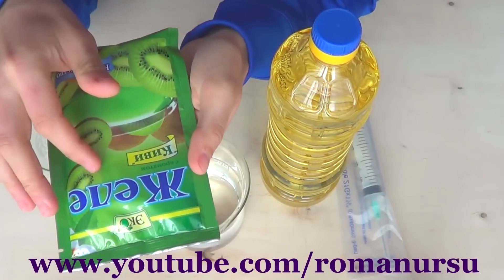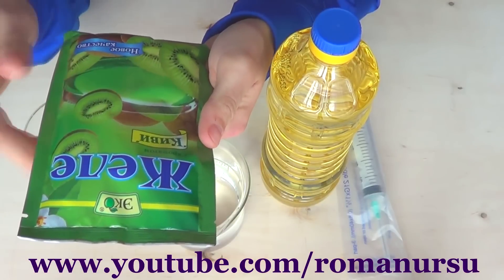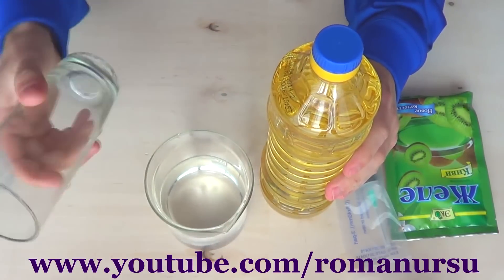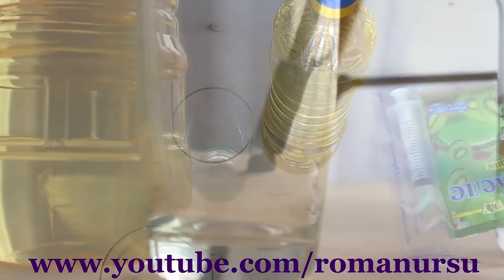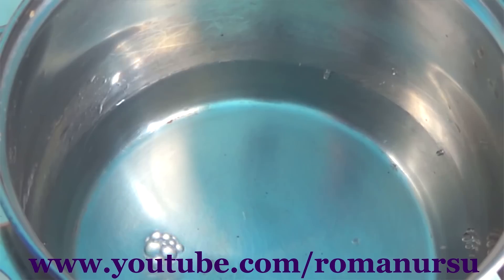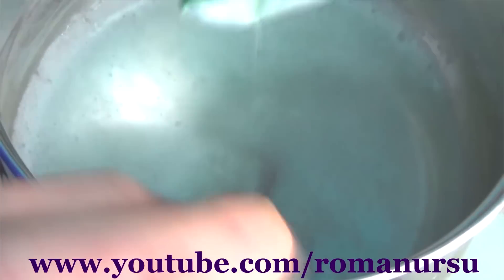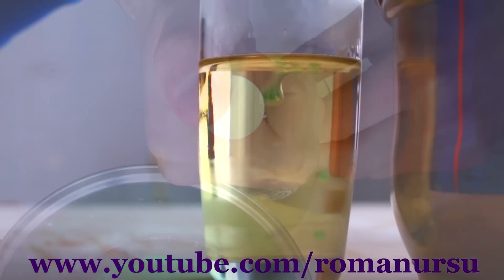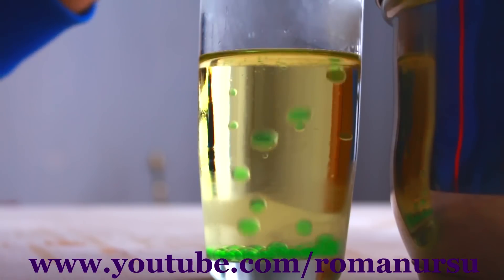How to make GREEN JELLY CAVIAR